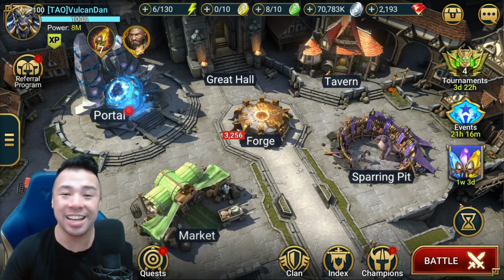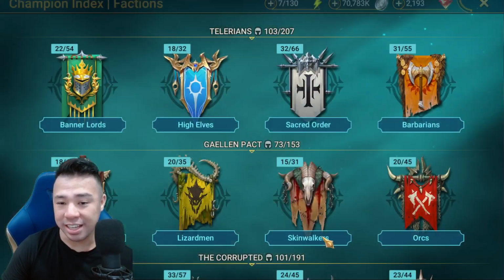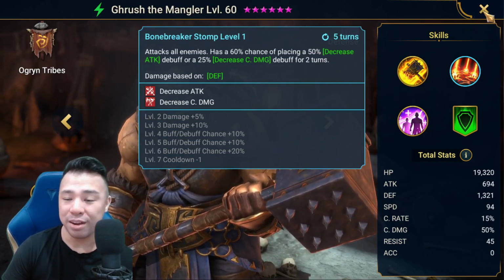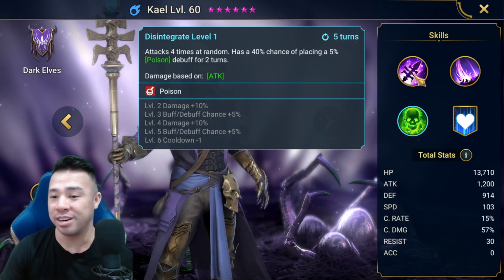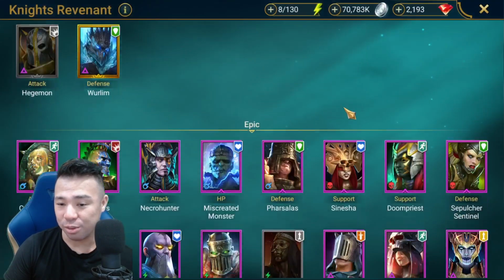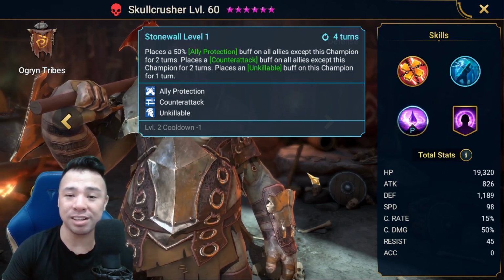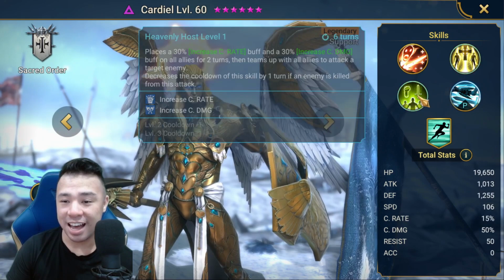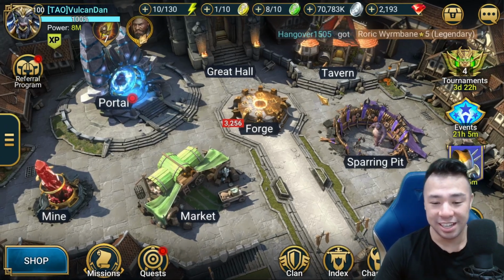BEGINNER CLAN BOSS GUIDE! RAID Shadow Legends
Tips for beating the clan boss for new players of RAID Shadow Legends